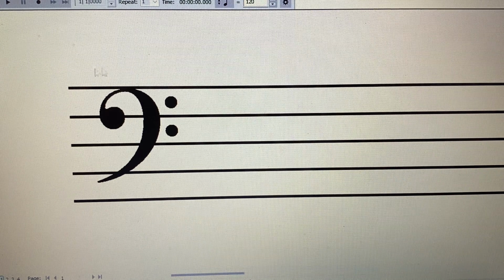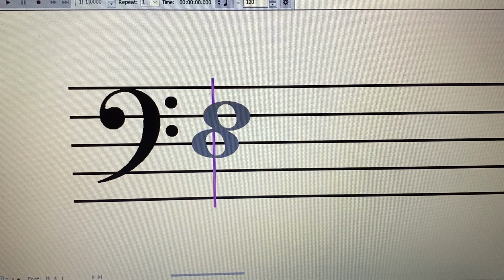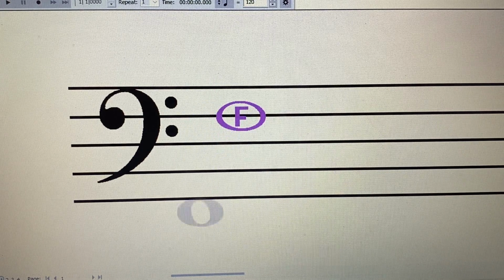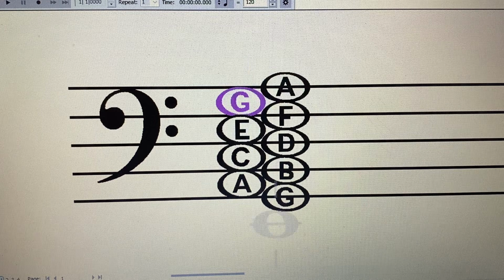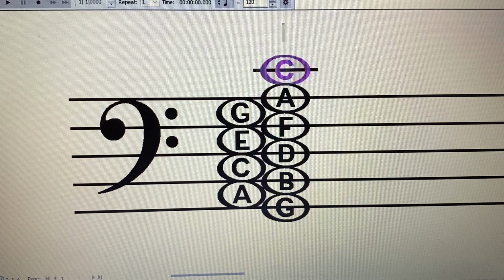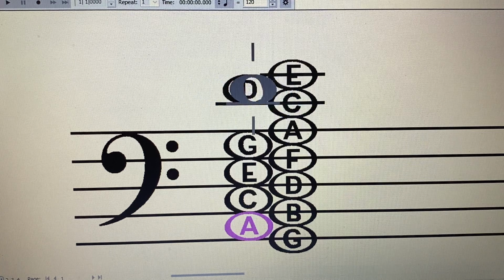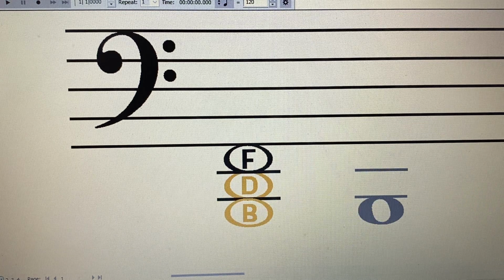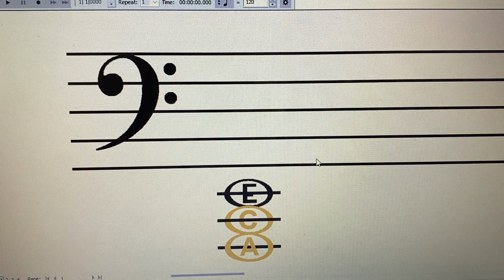Bass Clef Notes